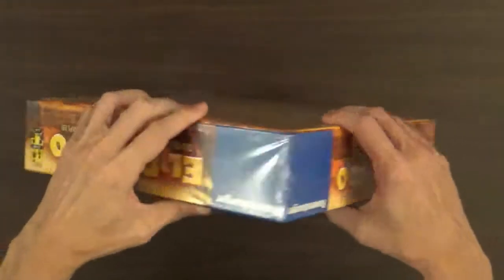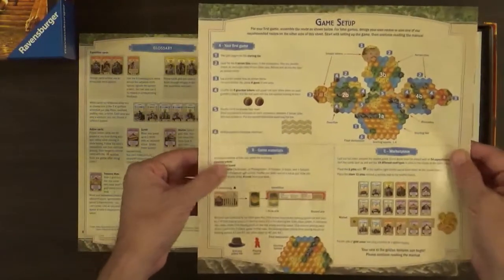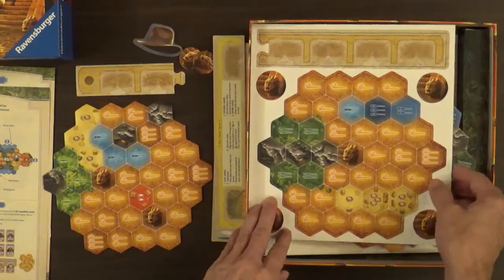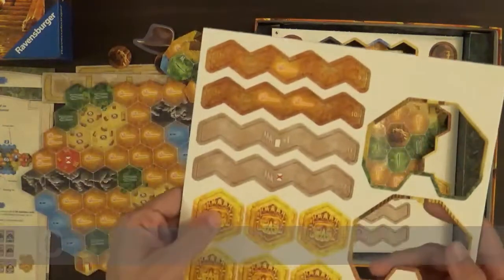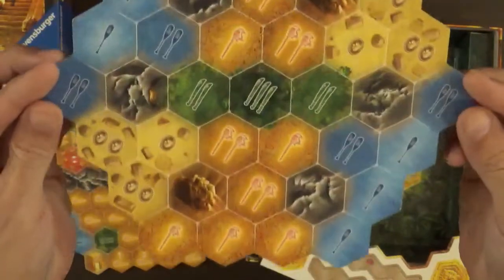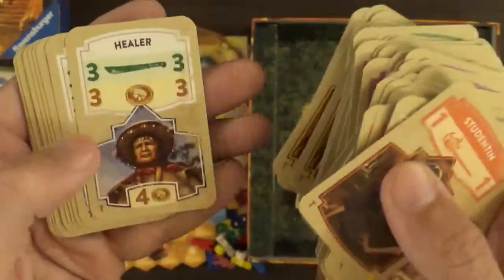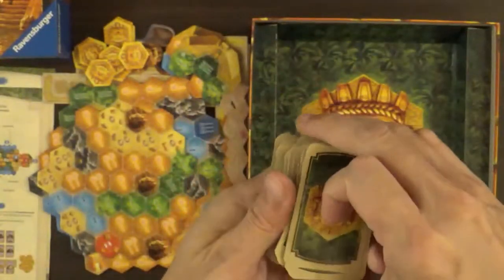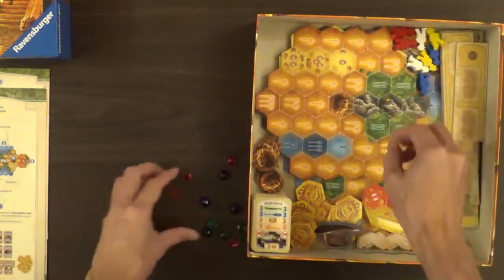El Dorado: The Golden Temples Unboxing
Please
to my unboxings, painting, and playthroughs
focused on components

Not a monetized video.

Boardgame Basecoats

Video and contents possibly made with:
Airbrush: Airtex MJ-724, Iwata HP-C Plus
Camera: Samsung Galaxy J7 Star
Compressor: Airtex
Glue: Konishi, Mr Hobby
Inks: Daler Rowney, Liquitex, Mr Hobby
Mediums: Liquitex
Mike: Tascam DR-05X
Paint: Army Painter, Vallejo
Respirator: CA-104S/OV
Scanner: Canon TS6330
Spray booth: Tamina spray-work painting booth II
Varnish: Sun-K, Padico
Video camera: Sony HDR-CX470
Video editor: Corel Video Studio 2020

Sound effects:
none